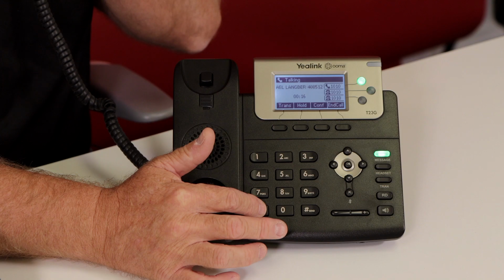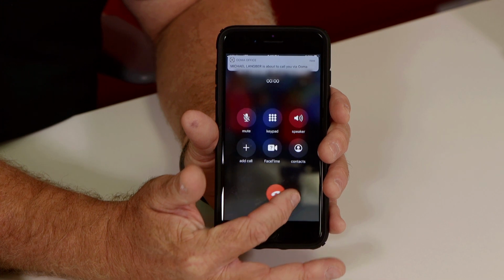Ooma Office – How to Use Call Flip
Learn how Call Flip for Ooma Office allows users to seamlessly move a call from one of their phones to another – such as from a desk phone to a mobile phone.